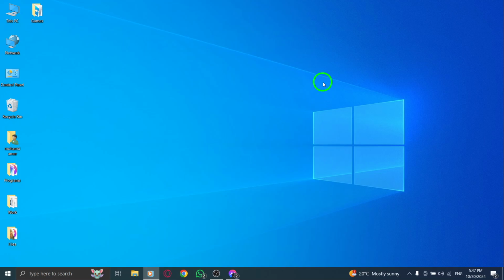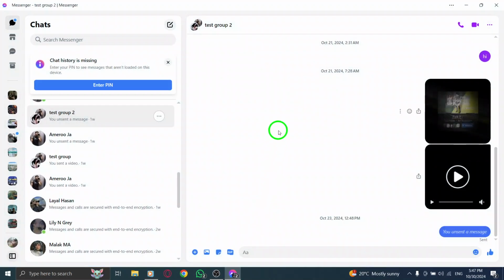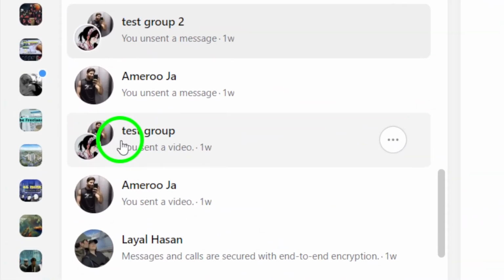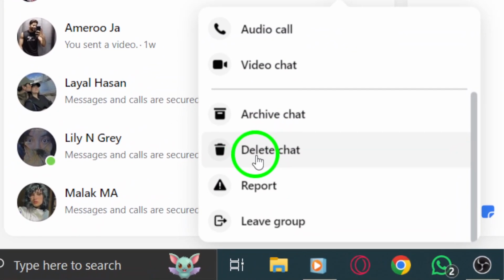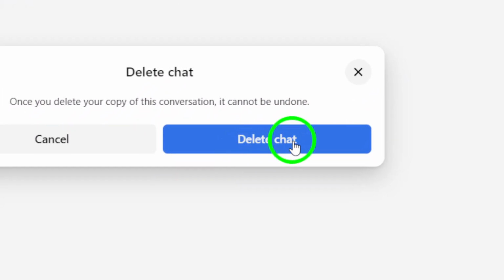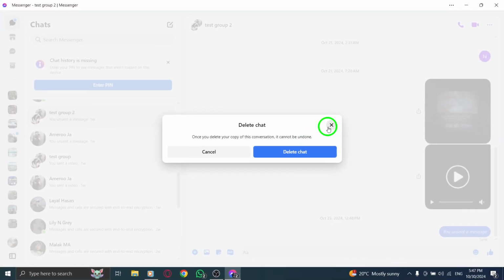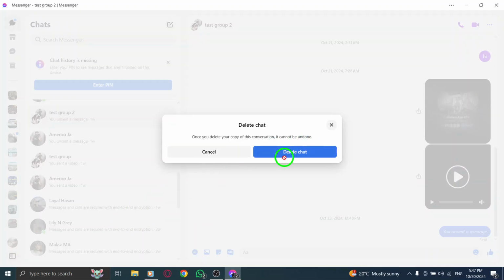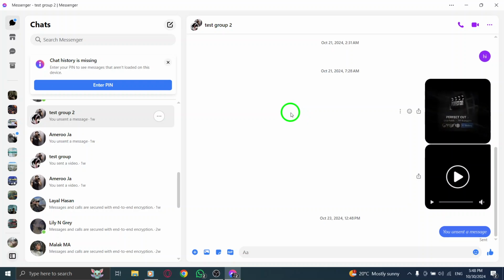How To Delete Multiple Groups On Messenger App On PC (New Update)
Learn how to delete multiple groups on the Messenger app for PC with this simple guide. Clearing out your group chats has never been easier!

Steps:
1. Open Messenger app.
2. Find the group you want to delete.
3. Hover over it, and click on the three dots that appear at the group.
4. Choose Delete.
5. Confirm the step.
6. Repeat the steps to delete more groups.

Chapters:
00:00 Intro
00:12 Soultion
01:05 Outro